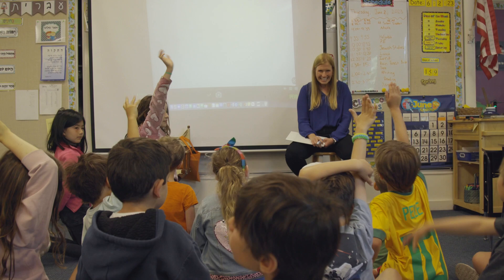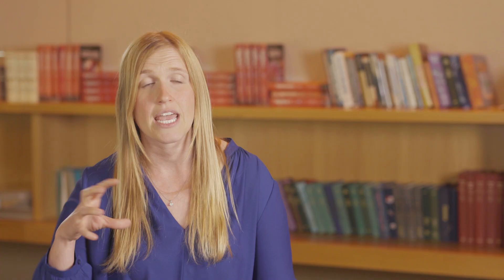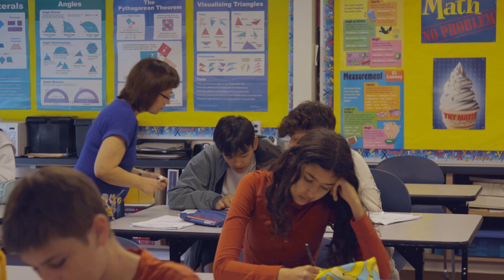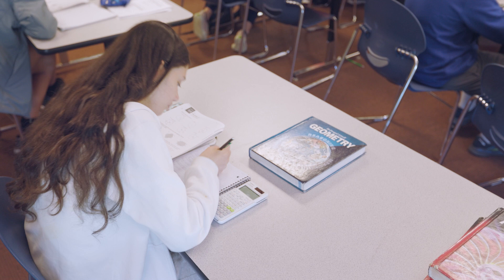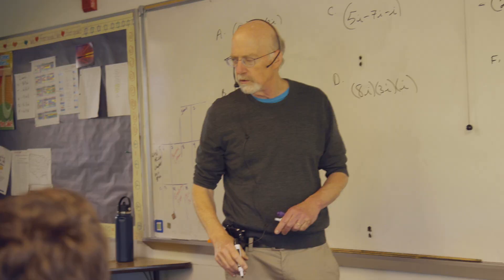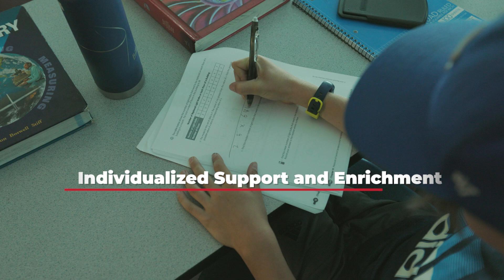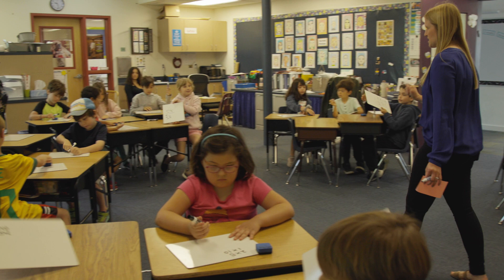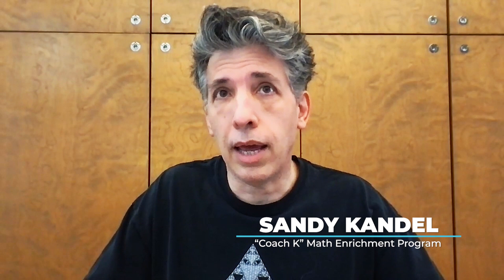Math at Hausner: Individualized journeys, enrichment and support